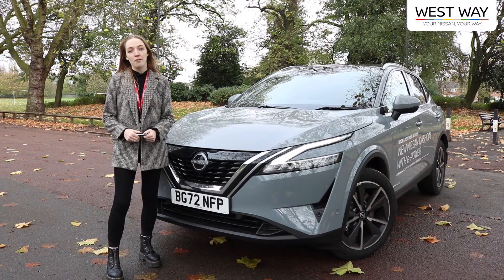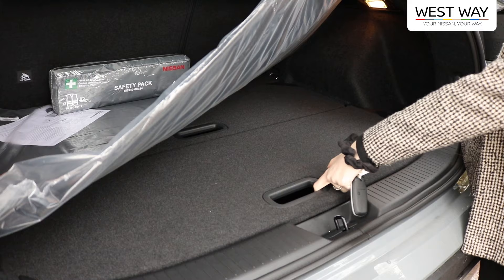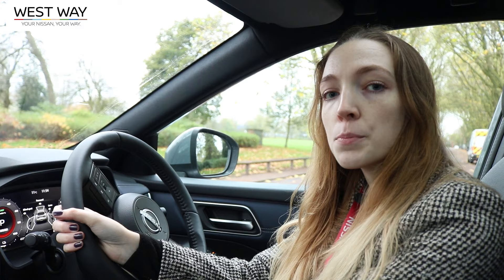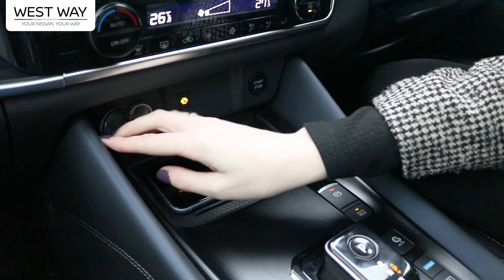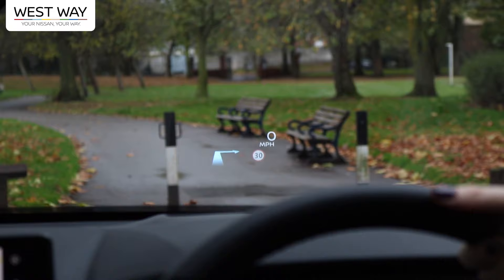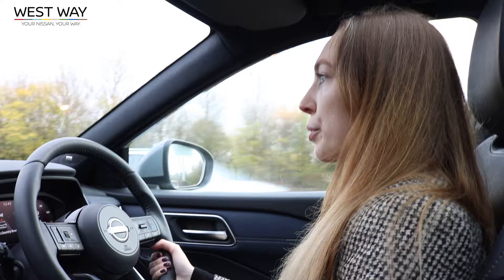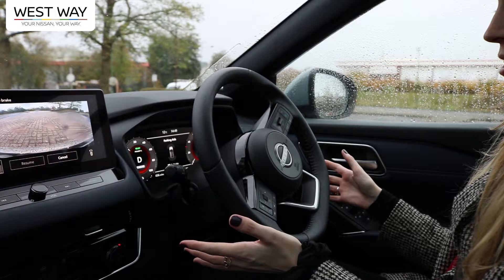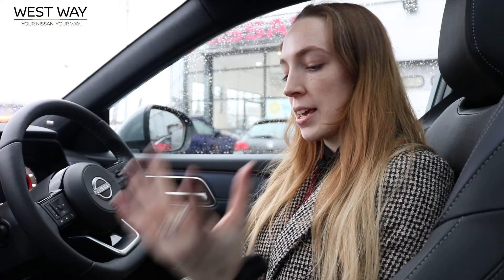A Day in the Nissan Qashqai with e-POWER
Join Lauren from West Way as she takes the Nissan Qashqai with e-POWER for a test drive and tries out all of the exciting features and driving modes it has to offer.

Throughout this vlog, Lauren gives us a walkthrough of the Nissan Qashqai with e-POWER, an in-depth review of all its features, and a few quick tutorials on how to use the different driving modes.

Get in touch today if you wish to arrange a test drive for yourself

Chapters:
00:00 Introduction
00:33 Exterior Walk Around
01:55 Rear Seats
02:28 Under the Bonnet
02:52 Interior Walk Around
07:06 Driving Modes
08:00 EV Mode
08:25 Auto Parking
09:47 e-Pedal
10:28 Final Thoughts